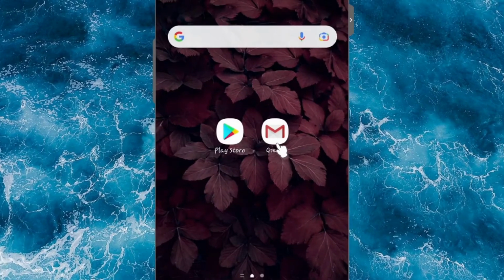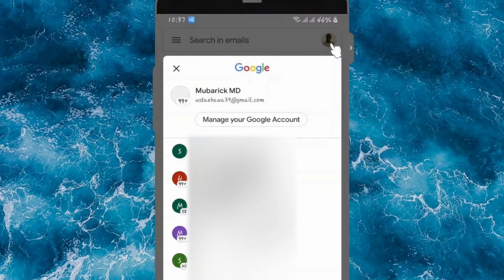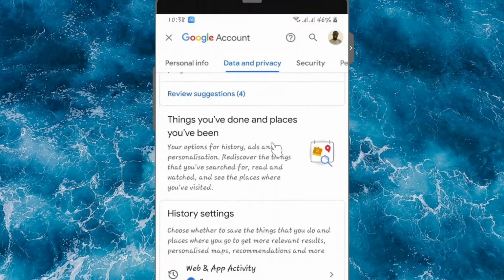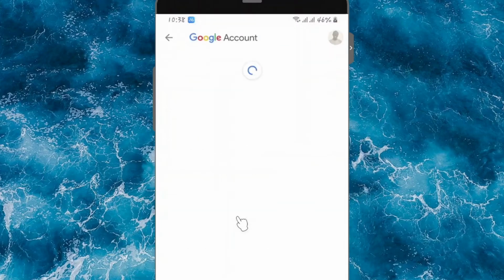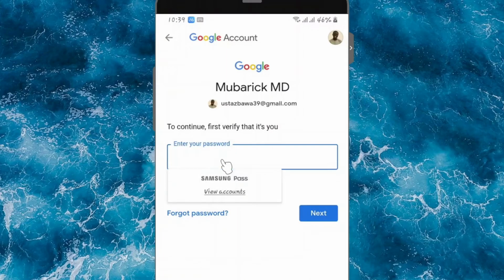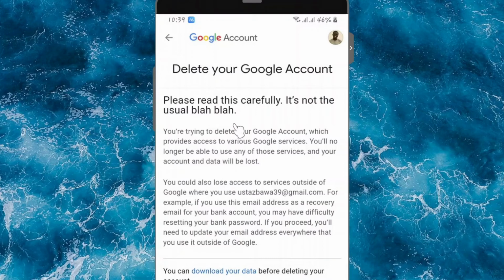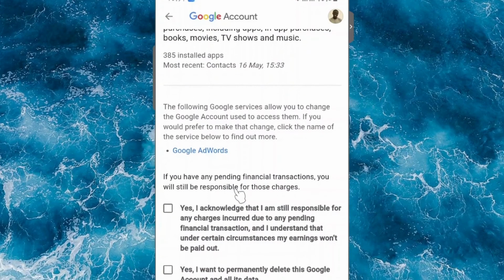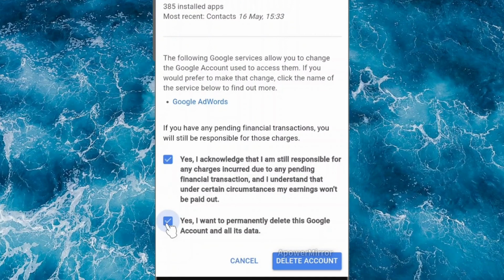How to Delete your Google Account Permanently | How to Delete your Gmail Account Permanently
Learn how to Delete Google Account Permanently in this quick tutorial.